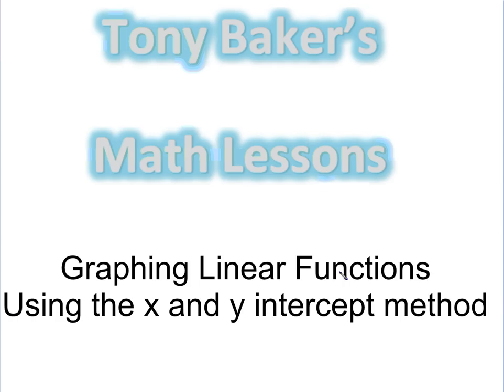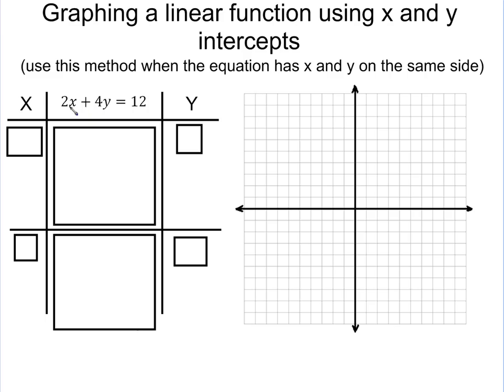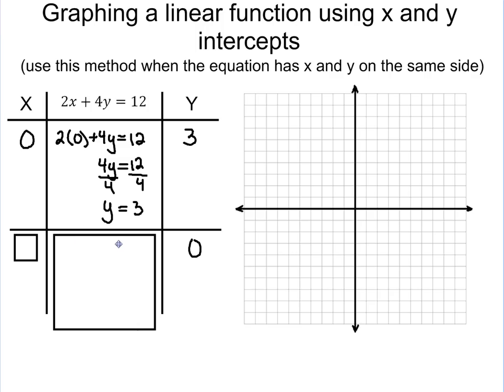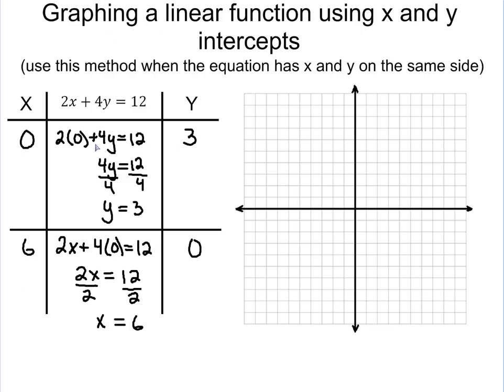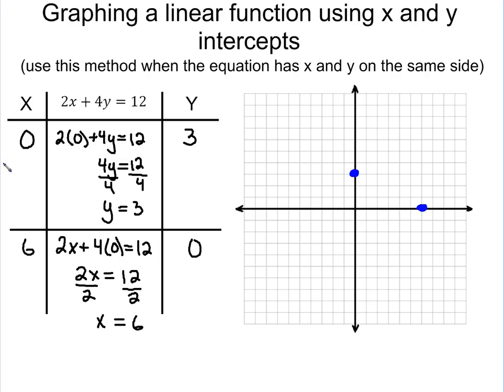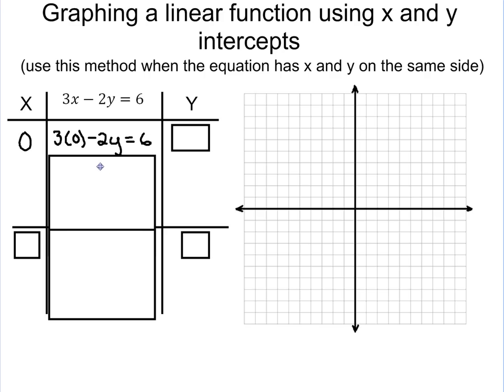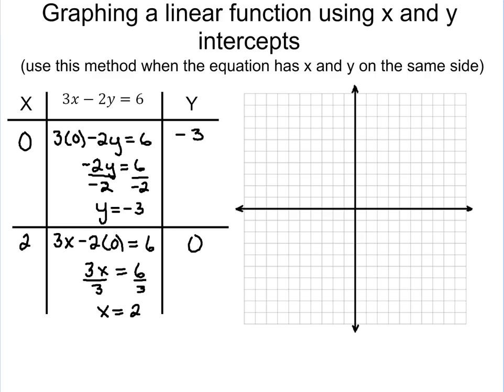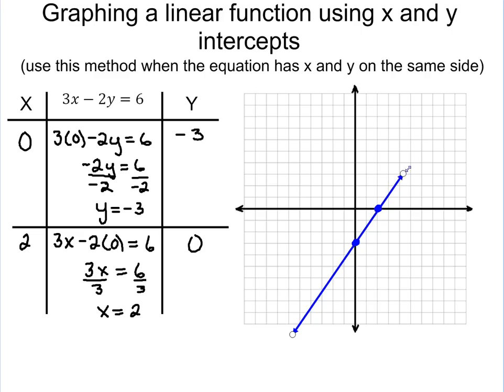Graphing Linear Functions using intercepts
In this video we look at graphing linear equations using the x and y intercepts method